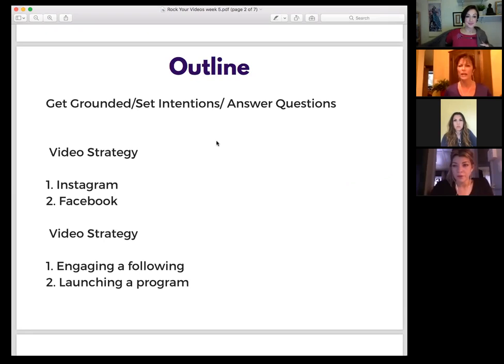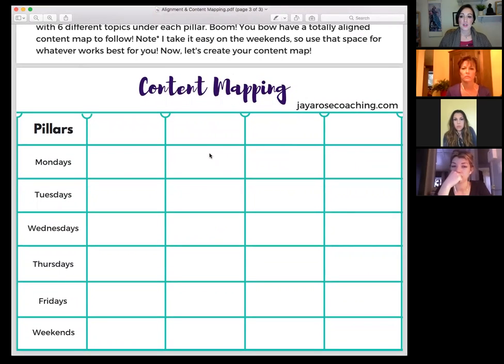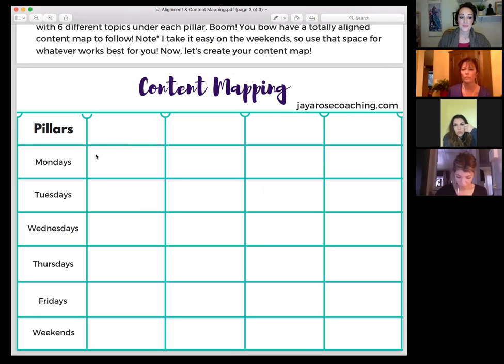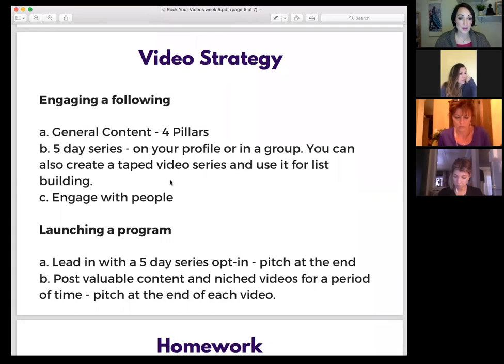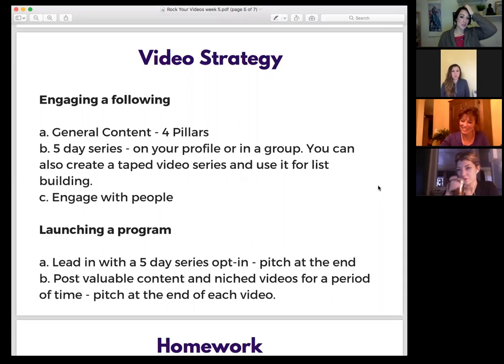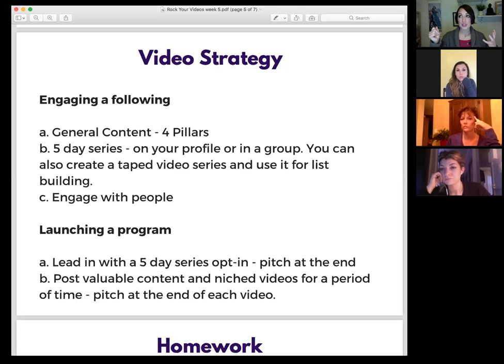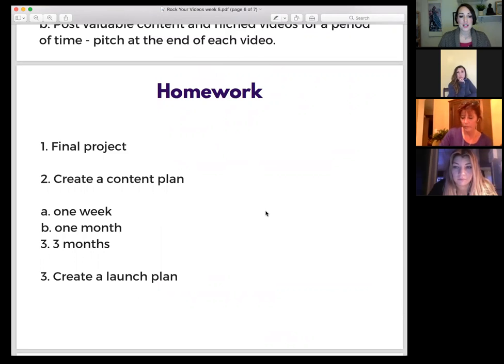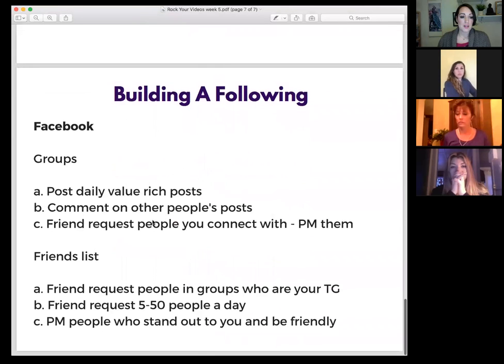Rock Your Videos Week #5 (round 2)